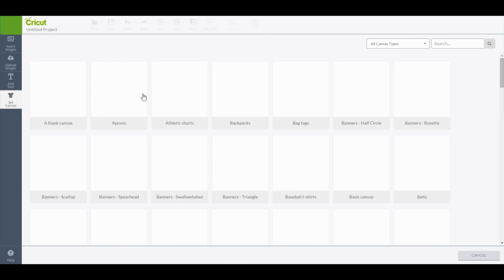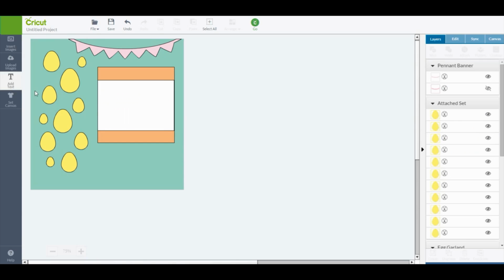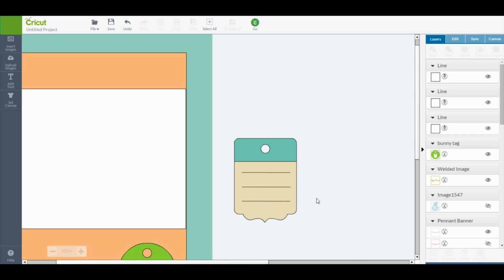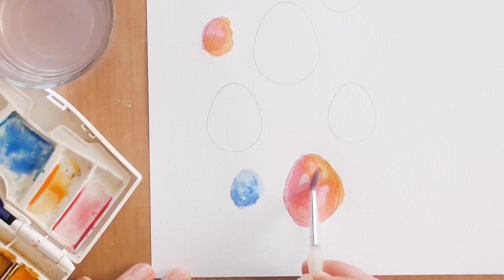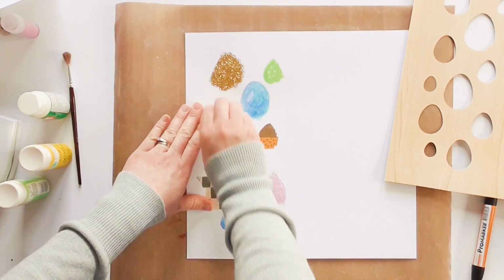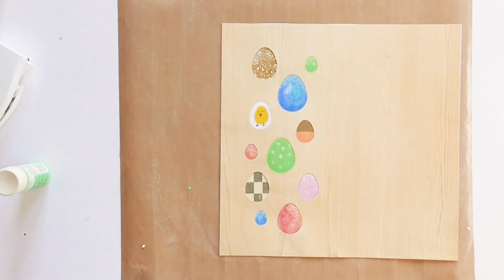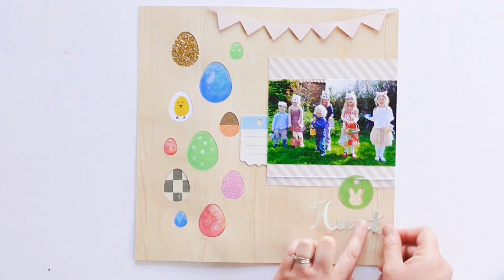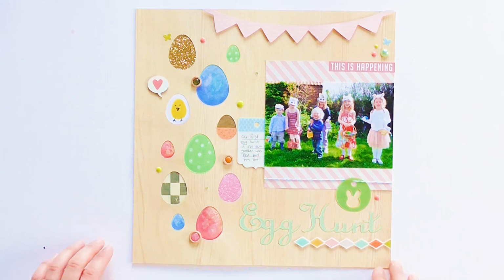Easter Egg Hunt Layout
This is a page process video sharing how I put together this mixed-media page. It was inspired by all the pretty ways on Pinterest that I've seen to decorate eggs... I don't have a need for decorating lots of eggs, so instead I decided to try out all the techniques on one page!

A lot of the items were cut using a Cricut Explore machine and my use of the Design Space is shown in the video too.

The Cricut Images that I used were (the names of these might not be right but the image numbers are):

Eggs:M54A6F
Banner
Bunny Tag